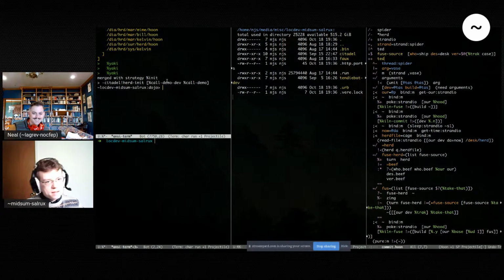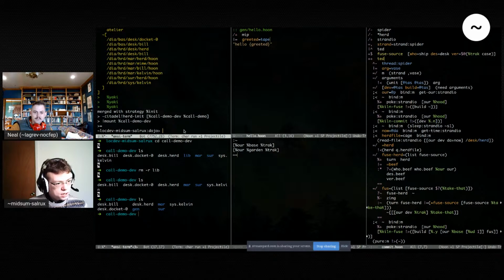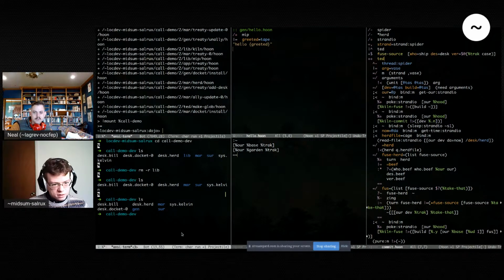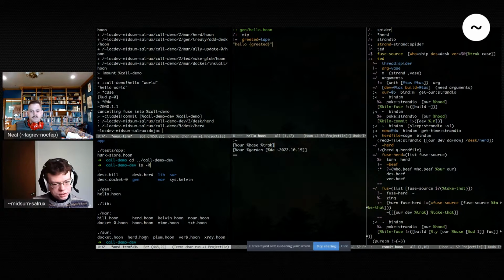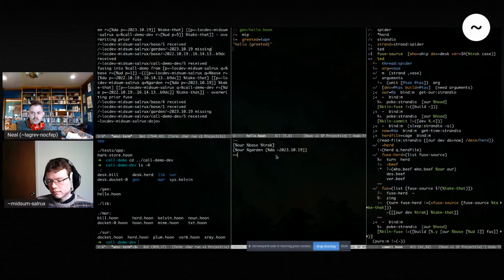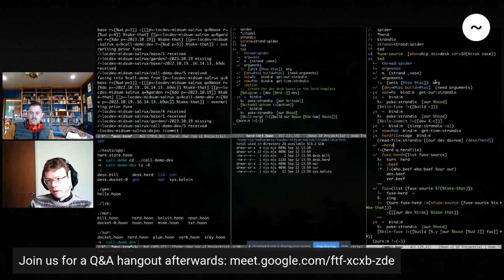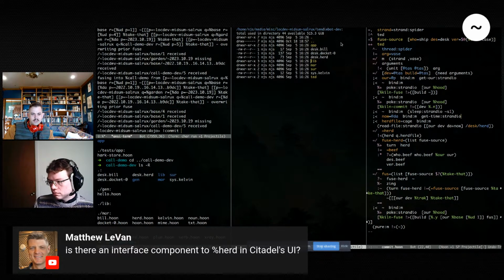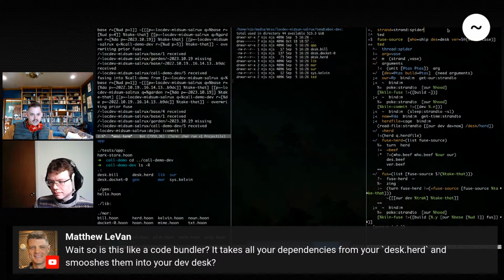Developer Call: herd – dependency management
The big winner of our Hackathon will show off herd in this month's developer call. Herd is a dependency management tool for hoon. With herd, you don't have to include all the libraries you use on your application desk; instead, you get them from other desks on your ship. This talk is a walkthrough of creating a desk with herd, adding new dependencies, and running and distributing your application.

~midsum-salrux is a full-stack hoon developer. Besides herd, he wrote tendiebot (a chatbot that fetches stock and crypto prices), faux (a bridge between urbit groups and discord) and tracks (an upcoming dashboard app)